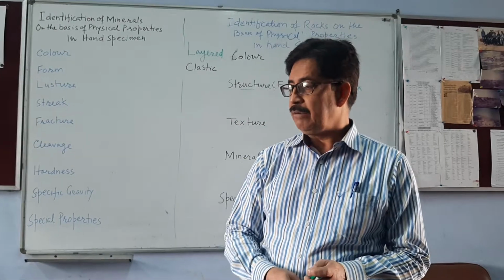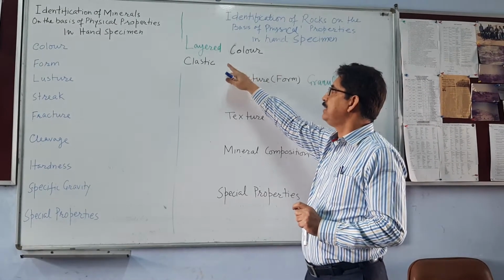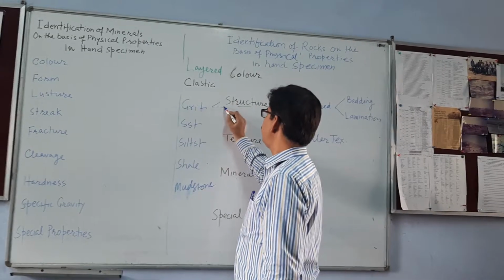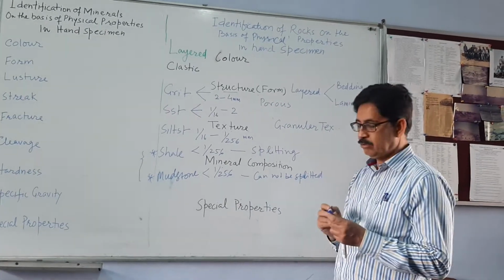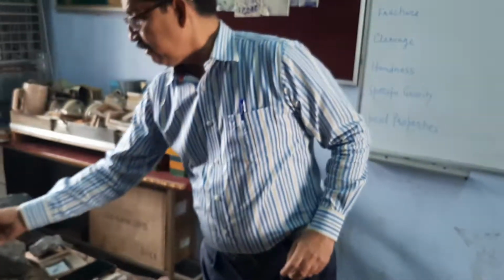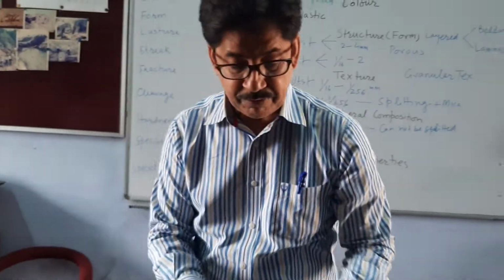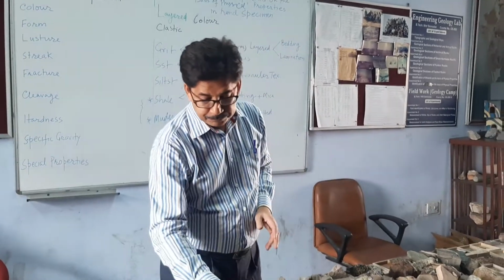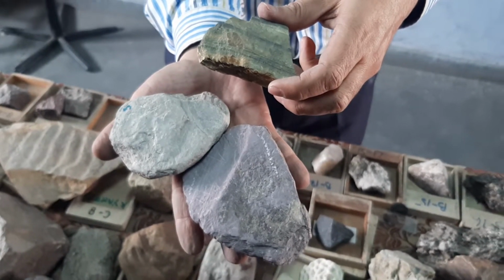Prof. Mohd Masroor Alam Geotech Engg Section CED AMU Aligarh. Identification of Sedimentary Rocks II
In the series of Videos (TOTAL TEN), this one is SIXTH  on Identification of Rocks on the basis of Physical Properties. This very Video is SECOND OF THREE, on Sedimentary Rocks.
Here I have tried to show you Clastic Sedimentary Rocks, Grit, Sandstone, Siltstone, Shale and Mudstone.
Using this methodology try to identify rocks around you, Visit some shops selling Building Stones and apply the method. “More you see more you learn”.
The videos are made by Mr. Moeen Ahmad with minimum of gadgets. Thanks are due to him and also to Dr. Md. Rehan Sadique, Dr. Tariq Ahmad, Mr. Salim Mahtab and Mr. Khateeb Ahmad.
All these videos are IInd yr students of BTECH/ BE of Engineering Geology, CE 2140 / 2930, ZHCET, AMU, Aligarh.